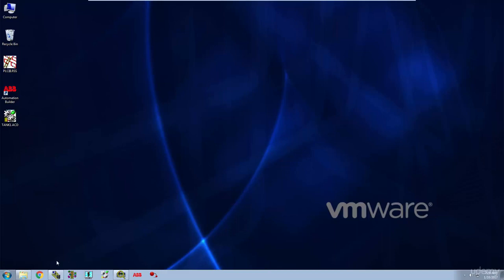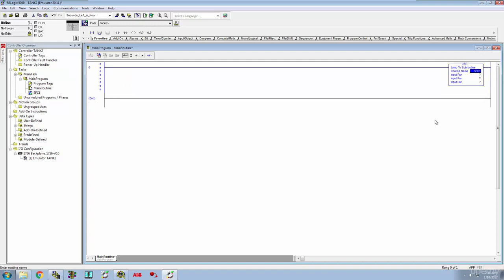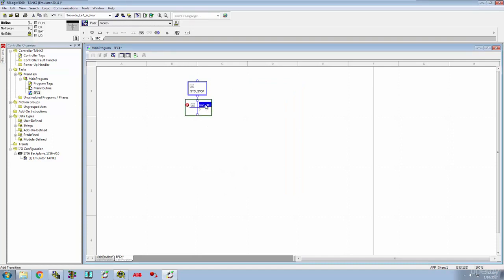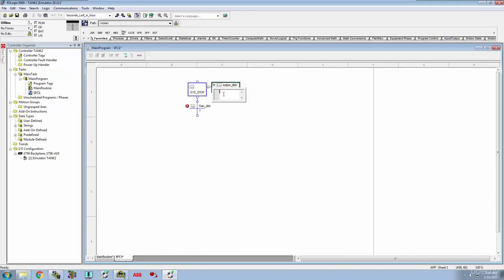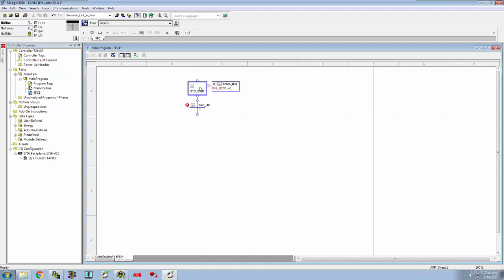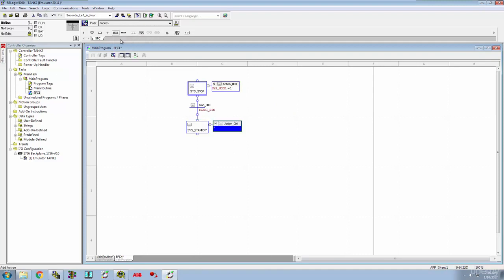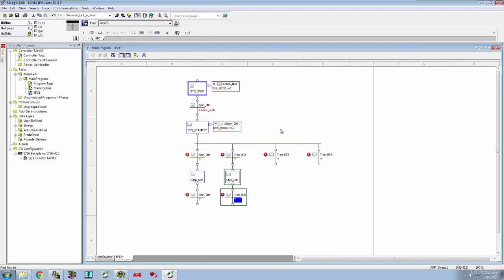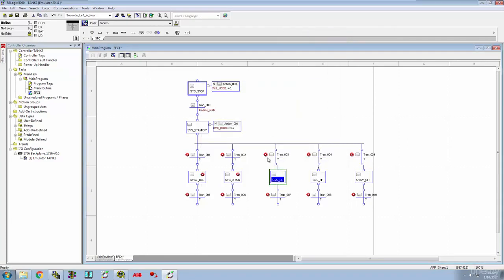Sequential Function Chart Development 1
Certainly, let's go through a step-by-step process of developing a more detailed Sequential Function Chart (SFC) program. In this example, we'll create an SFC program to control a motorized gate that opens and closes based on input conditions.

Assumptions:

The gate has two limit switches: one for the fully closed position and another for the fully open position.
There's also an external command to control the gate.
Here's the SFC program development process:

Start Step:

Create an initial step labeled "Start."
This step marks the beginning of the program.
Check Limit Switches Step:

Create a basic step labeled "Check Limit Switches."
Add actions to read the status of the limit switches.
Create transitions:
Transition labeled "Fully Closed" from "Check Limit Switches" to itself, triggered when the fully closed limit switch is active.
Transition labeled "Fully Open" from "Check Limit Switches" to itself, triggered when the fully open limit switch is active.
Wait for Command Step:

Create a transitional step labeled "Wait for Command."
Add conditions to transition to this step once the "Check Limit Switches" step determines that the gate is not fully closed or fully open.
Create a transition labeled "Command Received" from "Check Limit Switches" to "Wait for Command" based on the command input.
Open Gate Step:

Create a basic step labeled "Open Gate."
Add actions to activate the motor to open the gate.
Connect the "Wait for Command" step to the "Open Gate" step with a transition labeled "Open Command Received."
Wait for Fully Open Step:

Create a transitional step labeled "Wait for Fully Open."
Add conditions to transition to this step once the "Open Gate" step is completed.
Create a transition labeled "Fully Open" from "Open Gate" to "Wait for Fully Open" based on the fully open limit switch.
Close Gate Step:

Create a basic step labeled "Close Gate."
Add actions to activate the motor to close the gate.
Connect the "Wait for Fully Open" step to the "Close Gate" step with a transition labeled "Fully Open Limit Reached."
Wait for Fully Closed Step:

Create a transitional step labeled "Wait for Fully Closed."
Add conditions to transition to this step once the "Close Gate" step is completed.
Create a transition labeled "Fully Closed" from "Close Gate" to "Wait for Fully Closed" based on the fully closed limit switch.
End Step:

Create a final step labeled "End."
This step marks the end of the program.
Connect the "Wait for Fully Closed" step to the "End" step with a transition labeled "Fully Closed Limit Reached."
Simulation and Testing:

Use the simulation feature in your SFC programming environment to verify the program's behavior.
Observe how the steps transition based on limit switch status and commands.
Documentation:

Add comments and annotations to explain the purpose and behavior of each step and transition.
Document the intended operation of the program for future reference.
This example demonstrates a more complex SFC program with sequential and conditional behavior. In a real-world application, you might need to consider additional factors like safety interlocks, error handling, and response to unexpected events. Always refer to the specific programming environment's documentation for accurate instructions on creating and testing SFC programs.